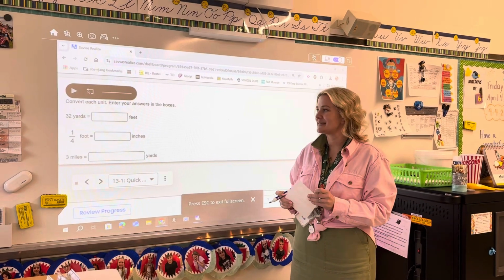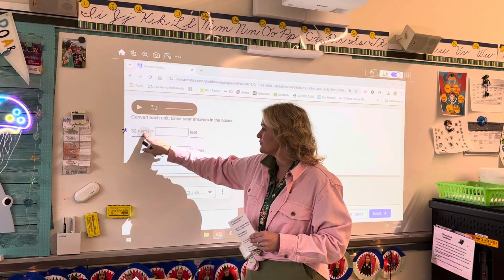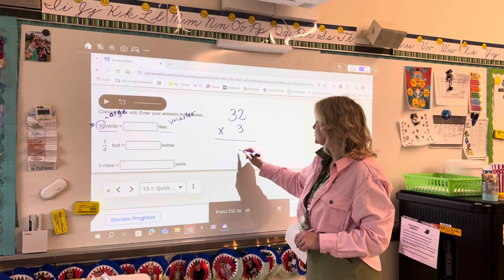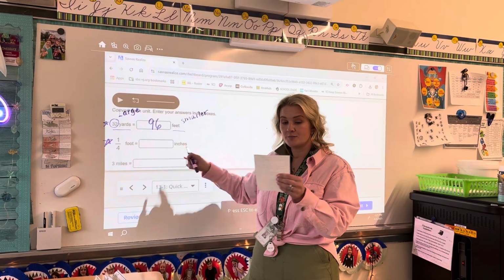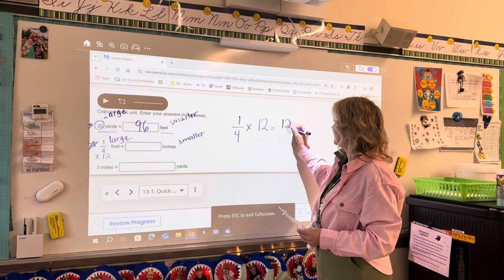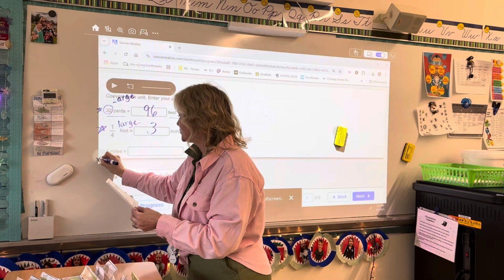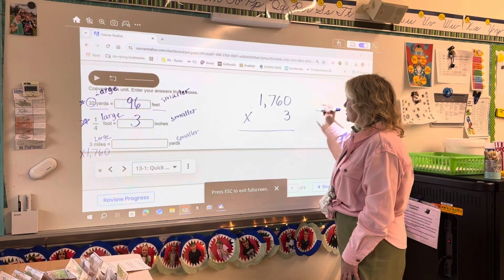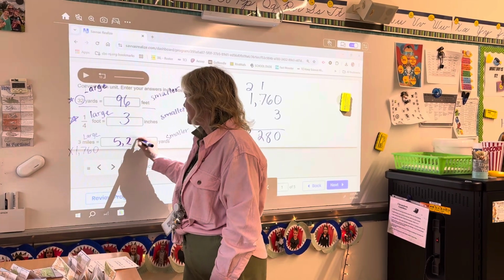Converting customary units of length